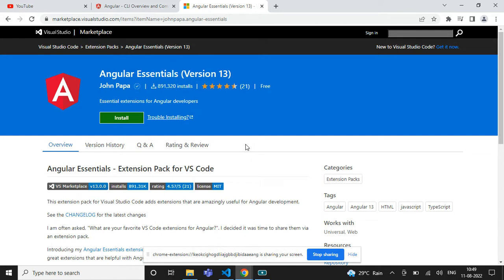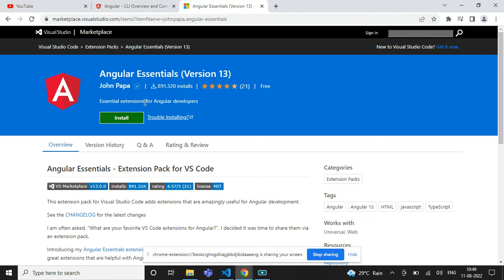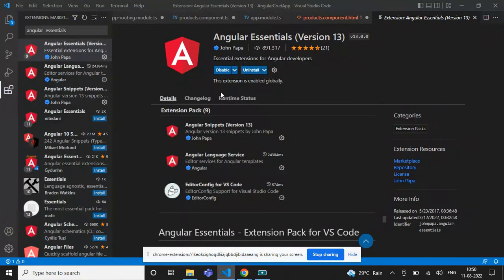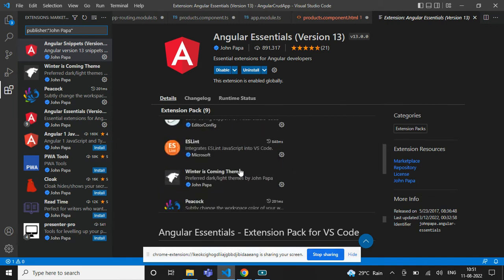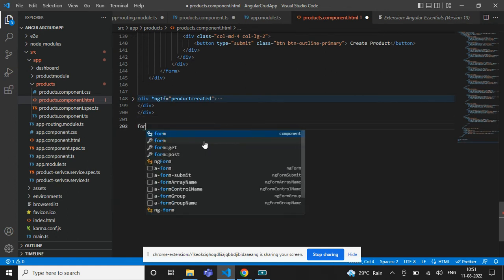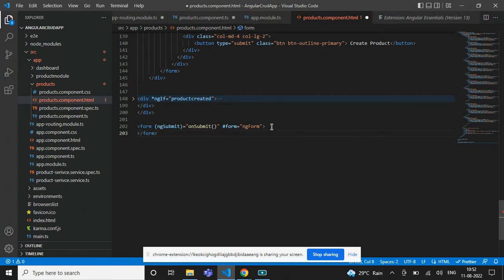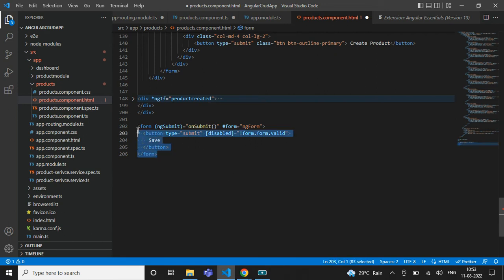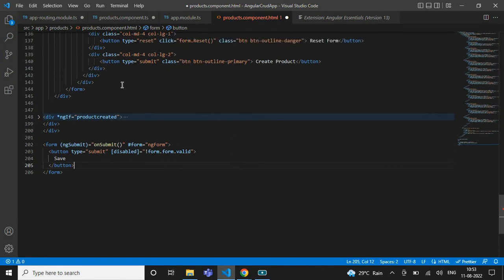Angular Essentials Tool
Angular tutorials 2 7, 12,14  Essentials Tool